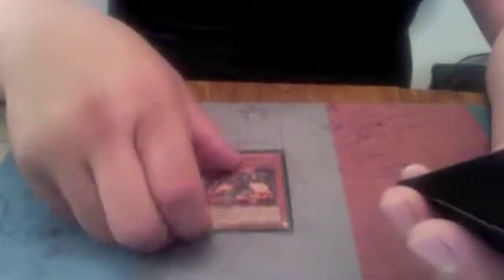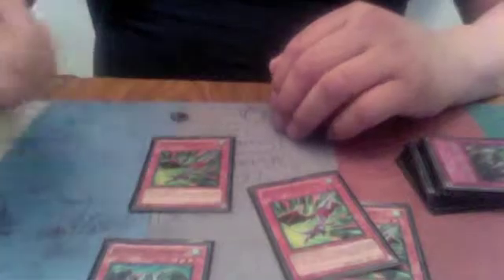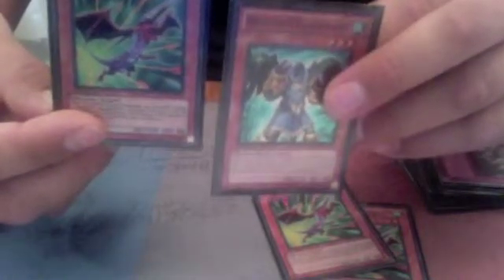Dragunity March 2013